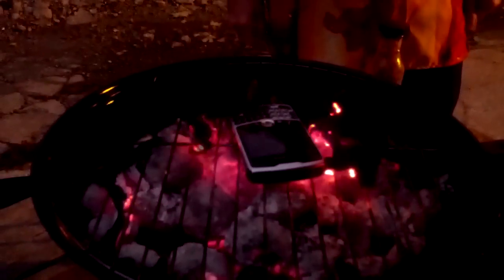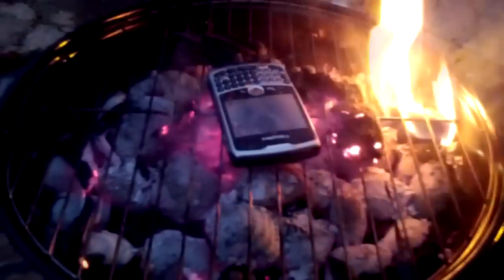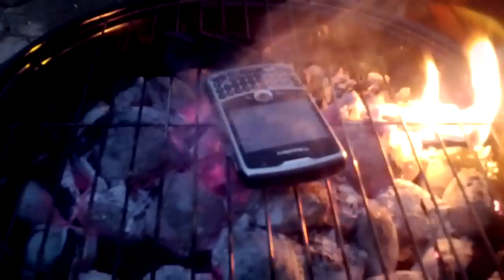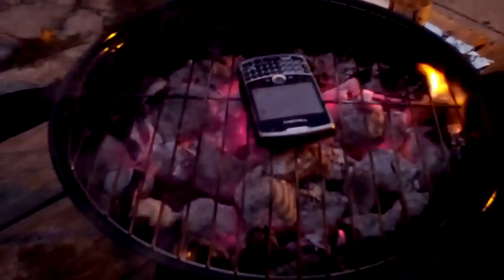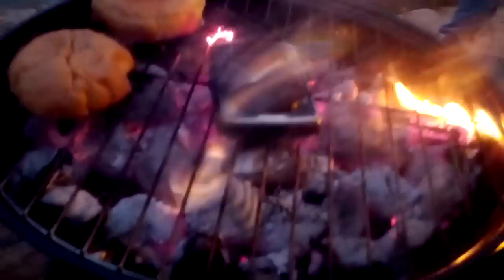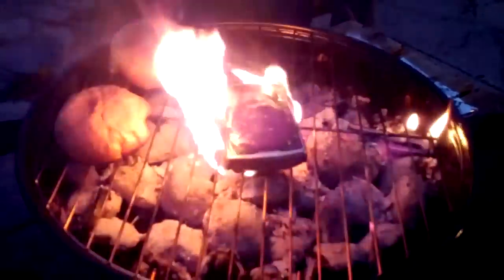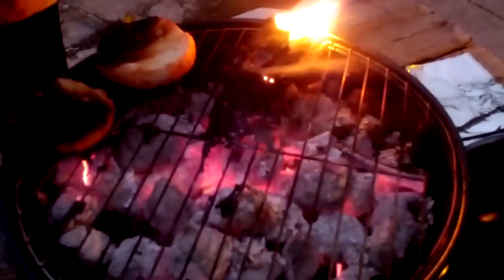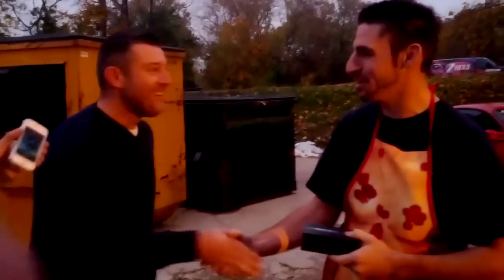Rob grills his old Blackberry to win an iPhone 5! (Z1035 Morning Show - October 25, 2012)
Congratulations to Rob, who grilled up his old Blackberry with some Old Milwaukee amongst other things to win an iPhone 5!